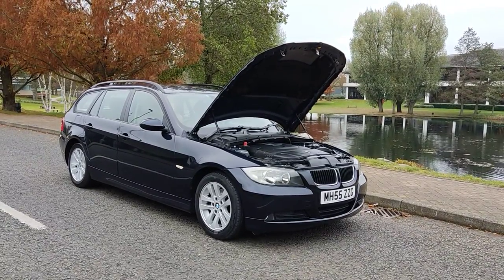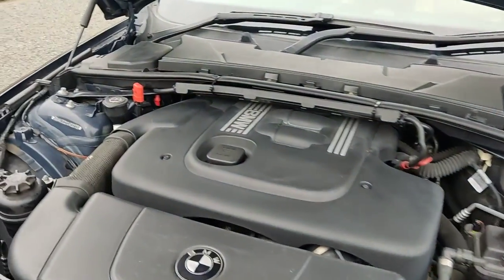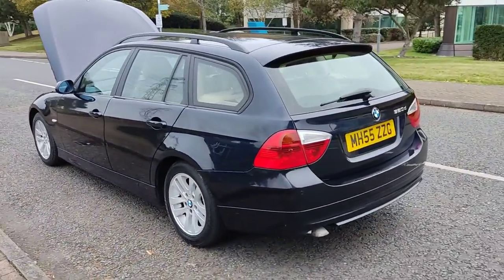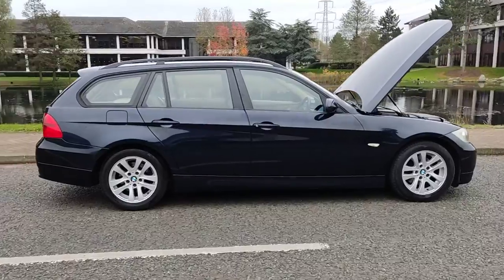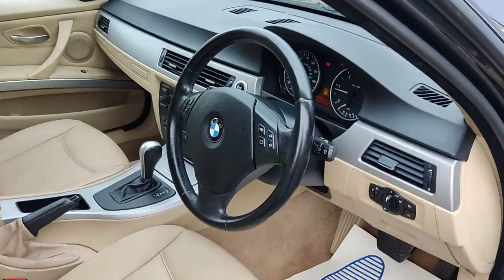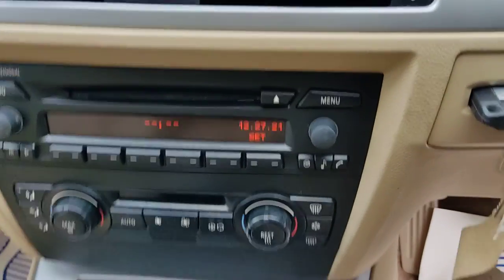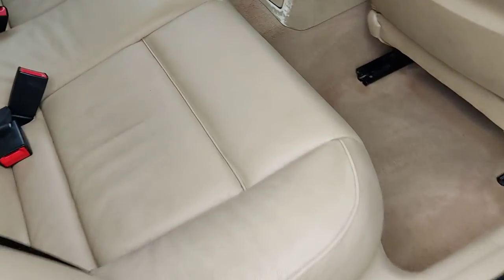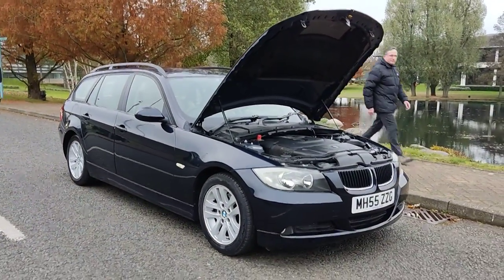BMW 320D 2.0 SE TOURING ESTATE